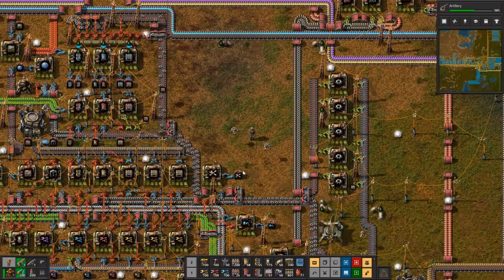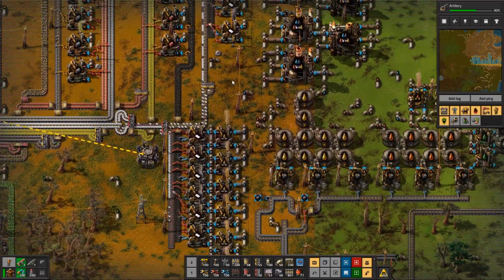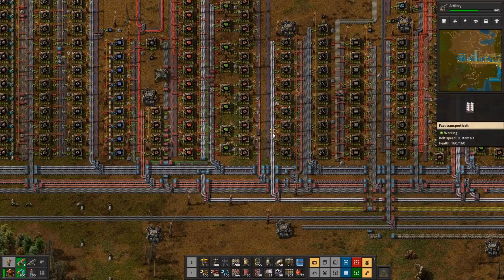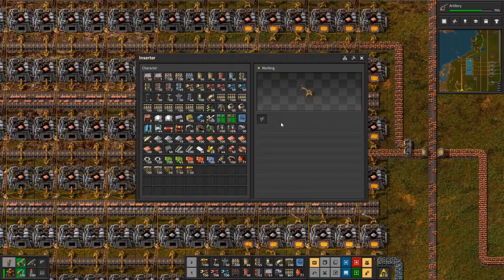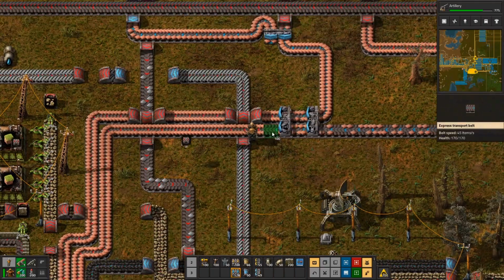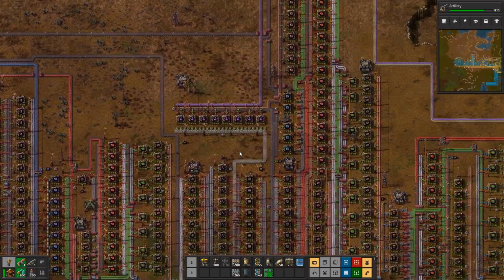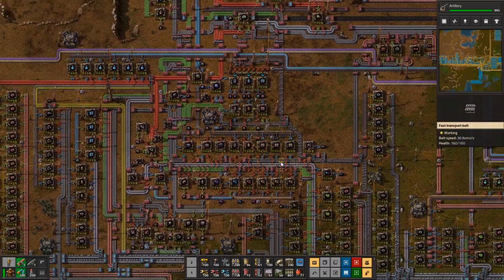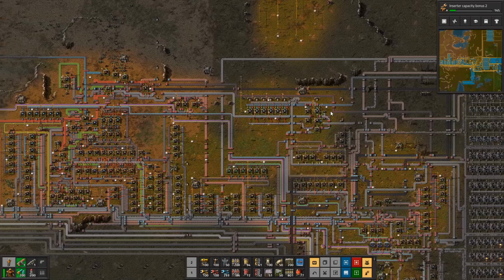Catching Up | Factorio #37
Credits:
Factorio by Wube Software LTD.

Intro: (0:00)
Video: (0:08)
Outro: (51:56)